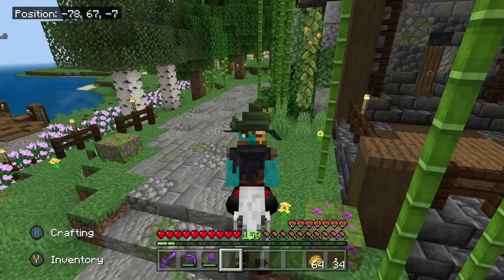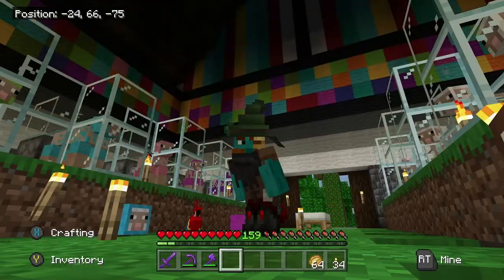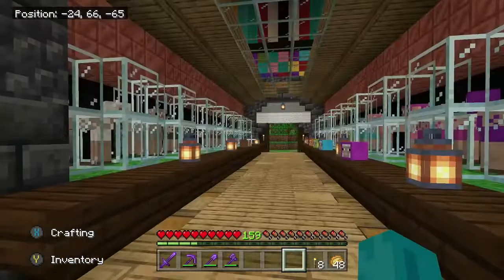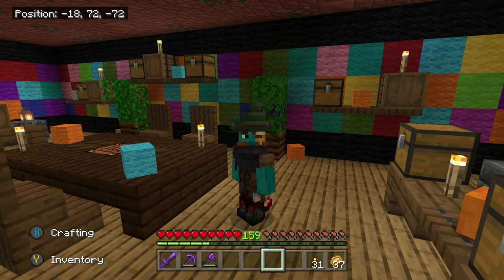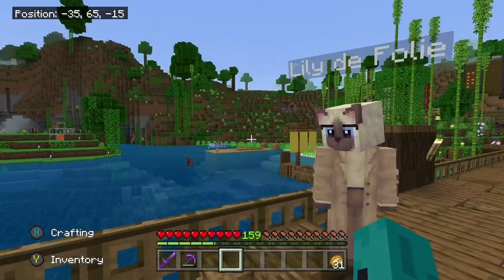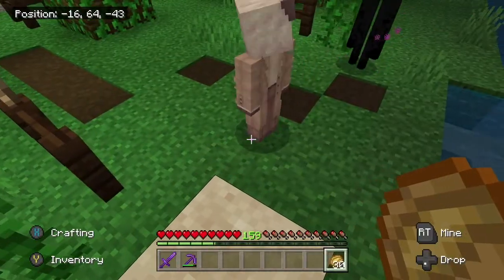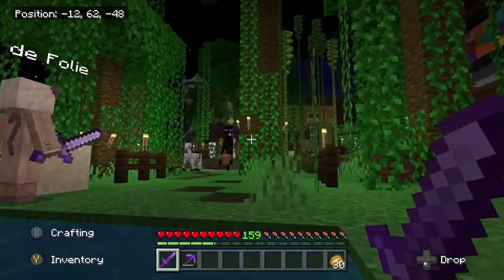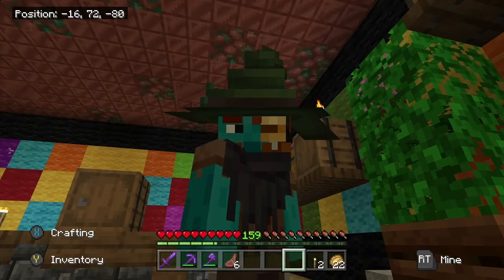Minecraft Bedrock, M.I.Crafted ~ 4 "The Wool Factory Meeting"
Hello and welcome to the M.I.Crafted realm, a Minecraft Bedrock 1.18 SMP.

 Join four friends as they make their way through a new mysterious Minecraft world. During this series we aim to develop a story for this world, where kingdoms await to lie.